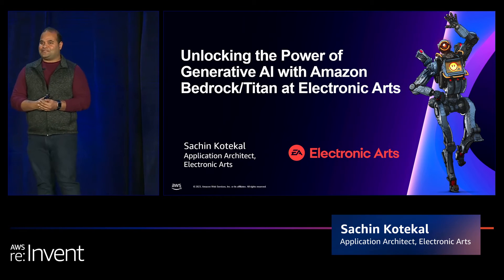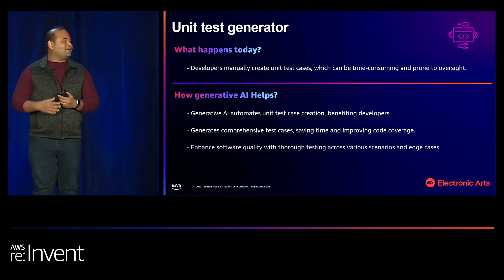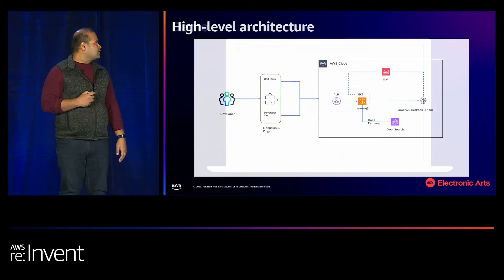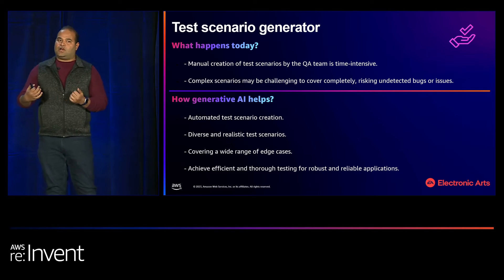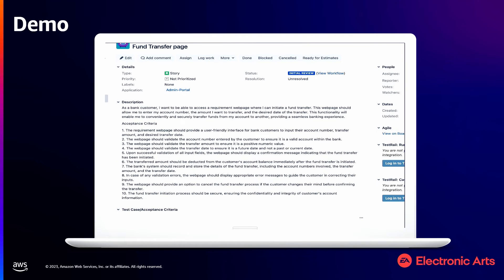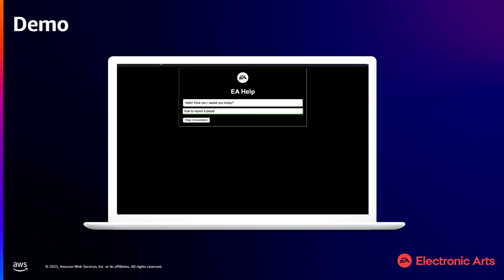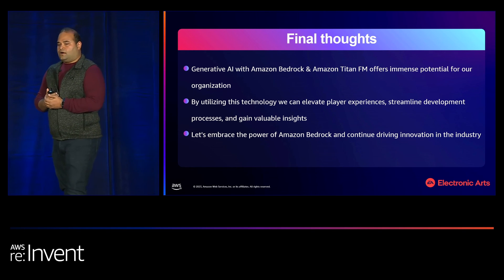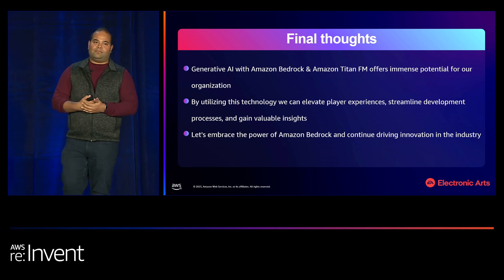Electronic Arts enhances gameplay for millions of players with Amazon Bedrock | AWS Events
Electronic Arts, a global leader in digital interactive entertainment, is using pre-trained foundation models in Amazon Bedrock to easily scale and build generative AI applications. By leveraging Amazon Titan Text foundation models in Bedrock, Electronic Arts is able to ensure a seamless and consistent gameplay experience for millions of players. They are able to do this by handling a huge amount of player chats and question-answers efficiently using an AI- powered conversational customer service agent.

Hear Sachin Kotekal, Applications Architect at Electronic Arts, explain how his IT Player Experiences Team uses Amazon Titan in Bedrock to summarize large volumes of social media comments in order to gain valuable insights into players’ feedback, sentiments, and preferences to help make strategic business decisions.